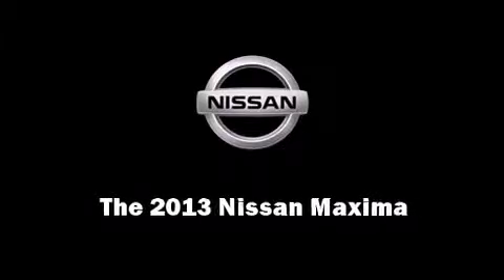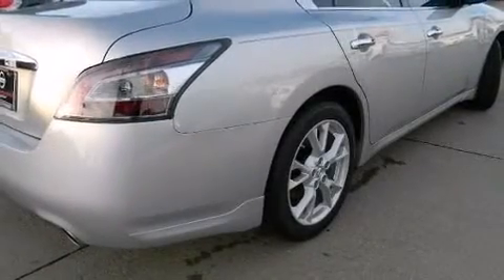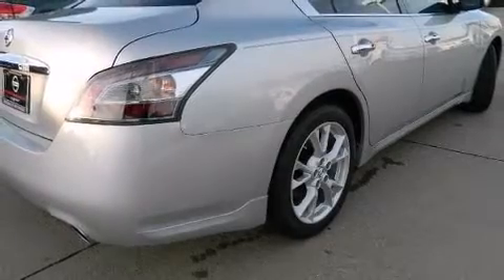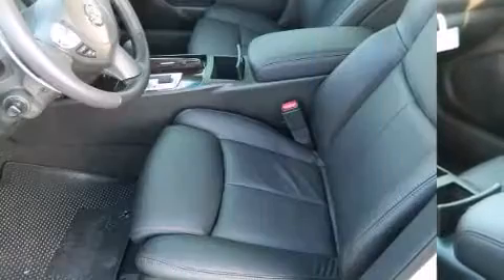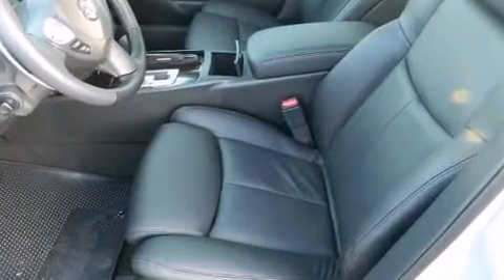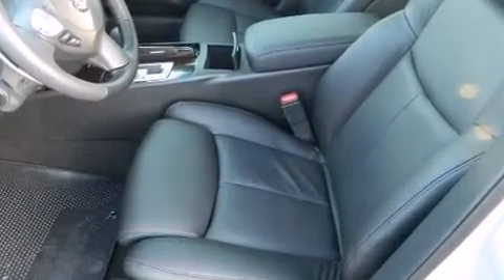2013 Nissan Maxima 3.5 SV w/Premium Pkg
3800 S. Central Expressway

Outstanding design defines the 2013 Nissan Maxima. This 4 door, 5 passenger sedan stands out among competitors in its class! It features an automatic transmission, front-wheel drive, and a 3.5 liter 6 cylinder engine. Nissan infused the interior with top shelf amenities, such as: front and rear reading lights, 1-touch window functionality, a power seat, an automatic dimming rear-view mirror, an outside temperature display, cruise control, and more. For drivers who enjoy the natural environment, a power moon roof allows an infusion of fresh air. Premium sound drives 8 speakers, providing you and your passengers a sensational audio experience. In the event of a rollover collision, side curtain airbags provide additional protection for outboard seated passengers. We have the vehicle you've been searching for at a price you can afford. Please don't hesitate to give us a call.